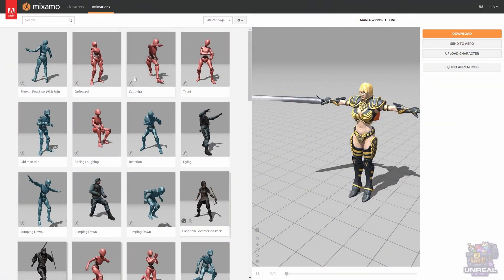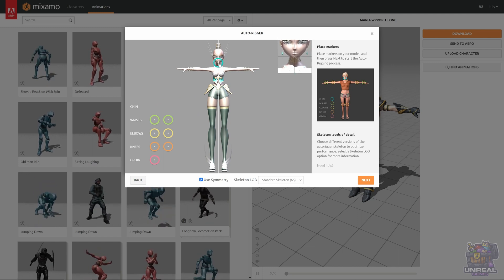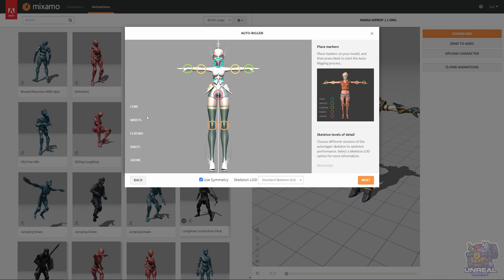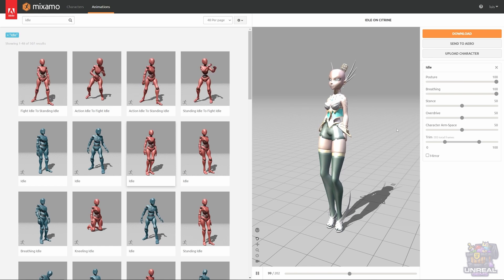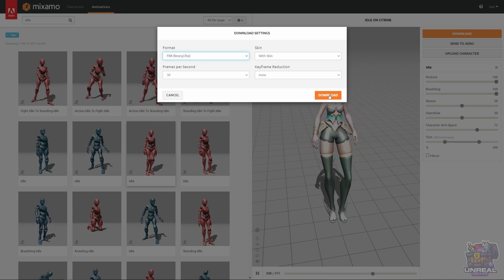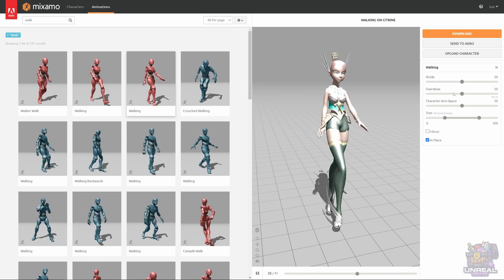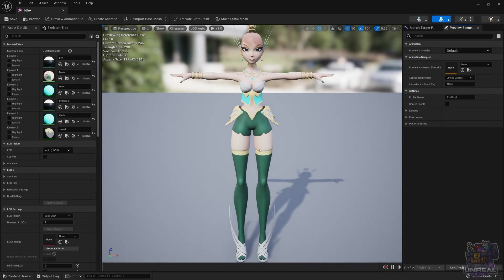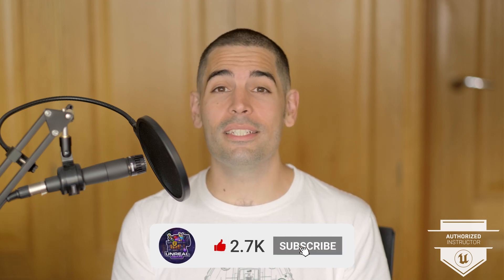Auto Rigging with Mixamo for Unreal Engine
In this video we will learn to upload our custom characters to Mixamo and auto rig them. We will also learn how to customize said animations for our characters with the Mixamo tools and then export the animation that we want. Finally, we will see how to import whatever animations we want in Unreal Engine and test them out in our level.